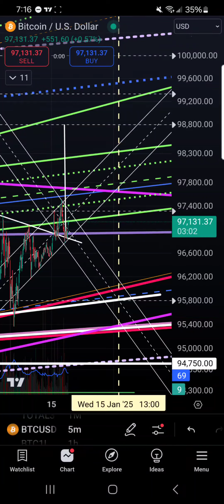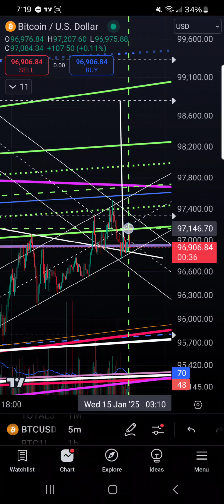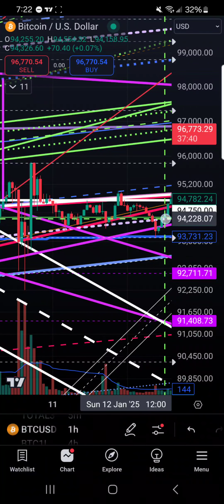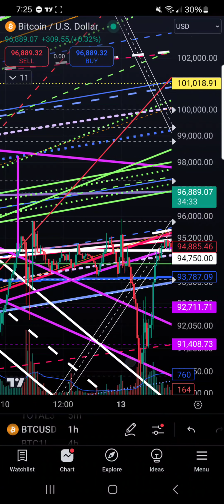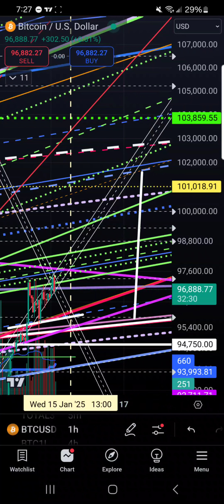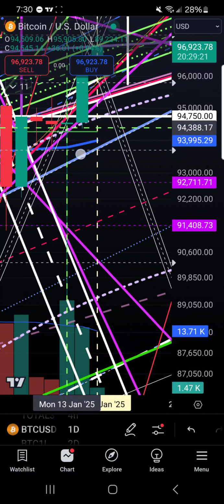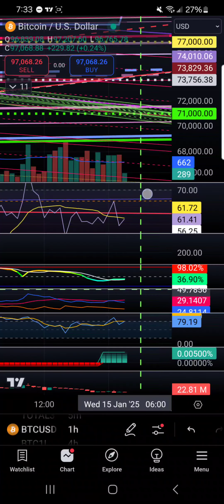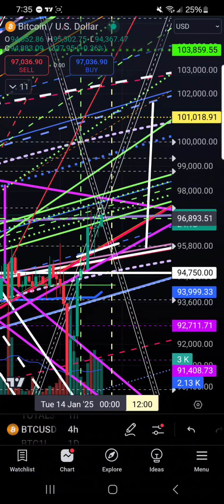Bitcoin 95.8k at CPI release? or 98.3k?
Or am I crazy?
I'm guessing we head up now, then pull back to 95.8k to flush out longs, then pump tomorrow. The targets from this 2-month consolidation are around 74k to the downside, and 130k to the upside, measured roughly.